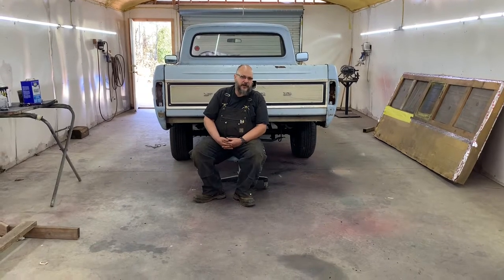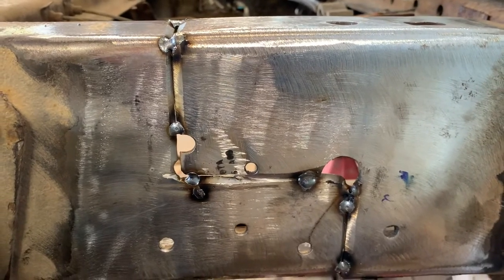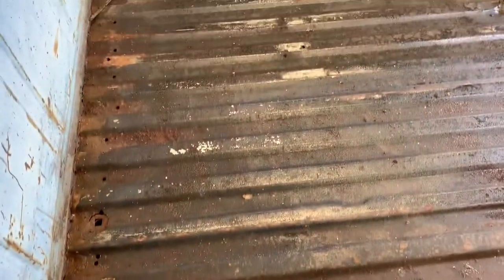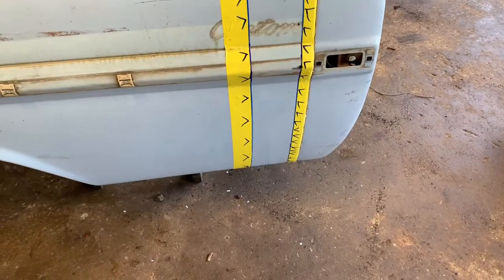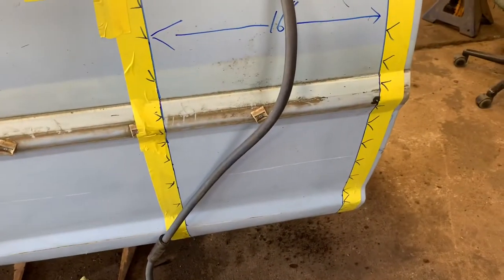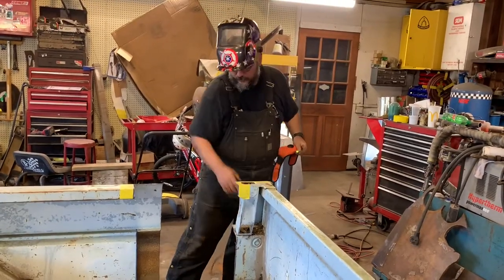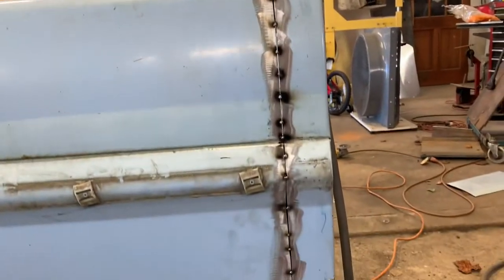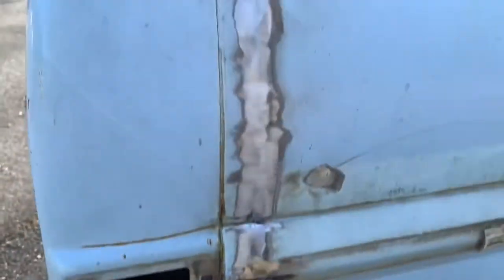1967-1972 Ford Pickup Truck Short bed conversion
Follow along with Tin Man Customs as we shorten a 1972 long bed Ford pickup.